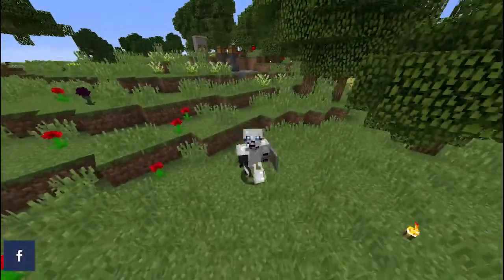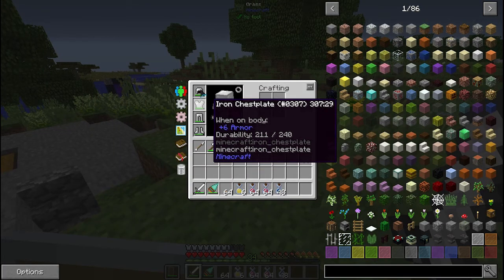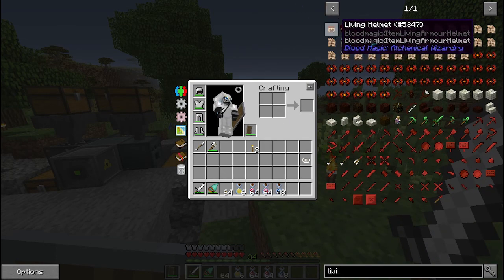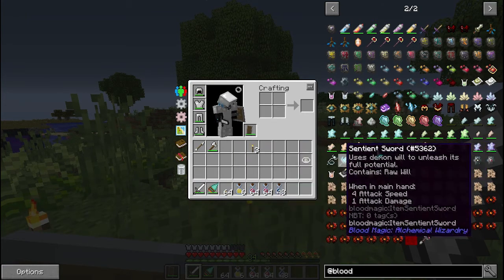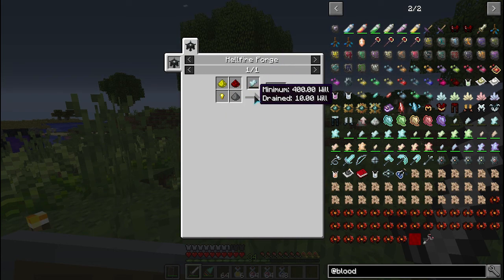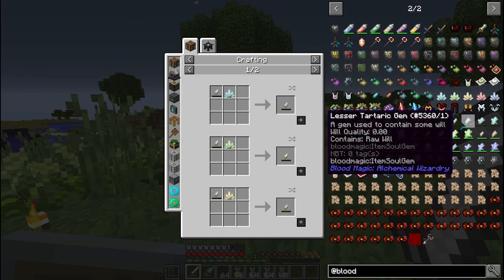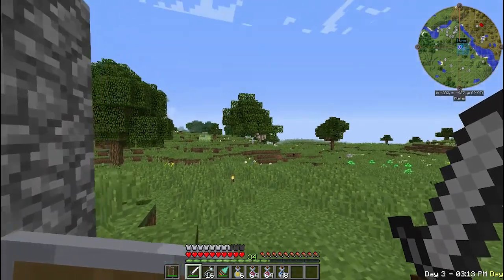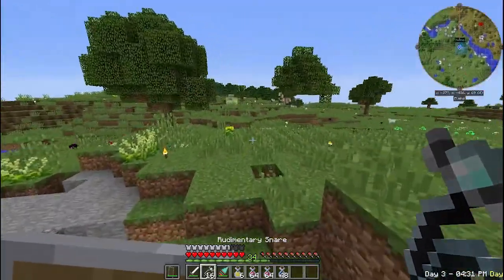The Effects of Blood Magic | Minecraft FTB Beyond - Ep5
✇◈ Open Me ◈✇

We have ore doubling and ingot processing, now we need new stufs and The Effects of Blood Magic is the solution